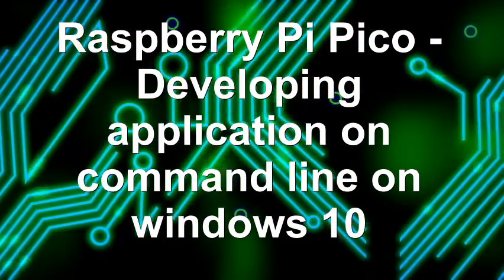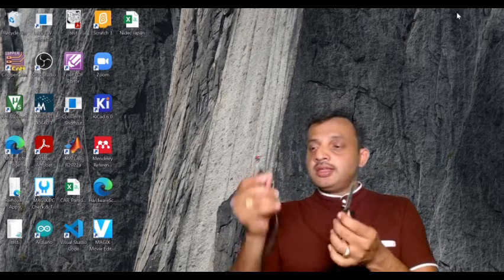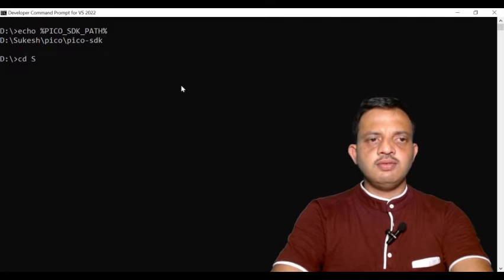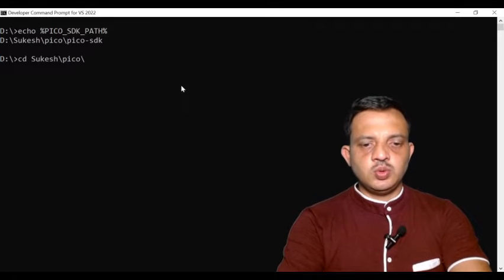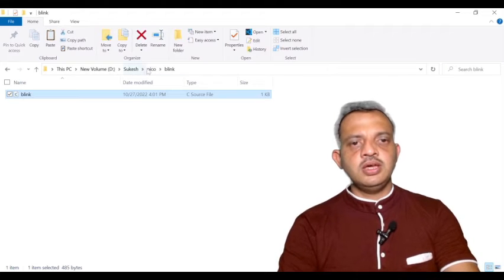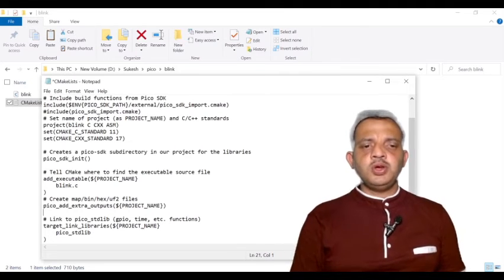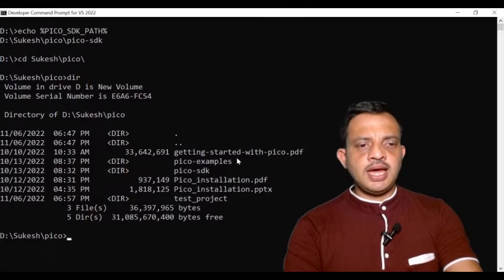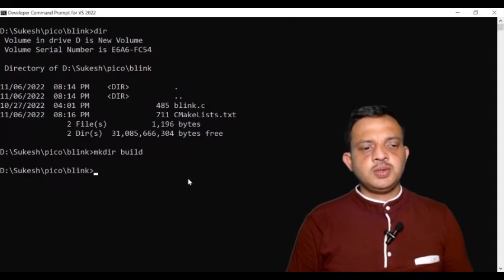Developing application on Raspberry Pi Pico on Windows 10 command line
This video describes steps for compiling blink led examples with cmakeslist file
content of the Cmake list is as follows
# Set minimum required version of CMake
cmake_minimum_required(VERSION 3.12)

# Include build functions from Pico SDK
include($ENV{PICO_SDK_PATH}/external/pico_sdk_import.cmake)
# Set name of project (as PROJECT_NAME) and C/C++ standards
project(blink C CXX ASM)
set(CMAKE_C_STANDARD 11)
set(CMAKE_CXX_STANDARD 17)

# Creates a pico-sdk subdirectory in our project for the libraries
pico_sdk_init()

# Tell CMake where to find the executable source file
add_executable(${PROJECT_NAME}
    blink.c
# Create map/bin/hex/uf2 files
pico_add_extra_outputs(${PROJECT_NAME})

# Link to pico_stdlib (gpio, time, etc. functions)
target_link_libraries(${PROJECT_NAME}
    pico_stdlib